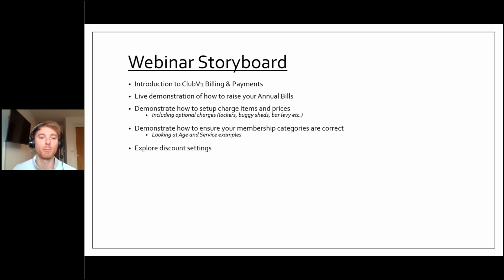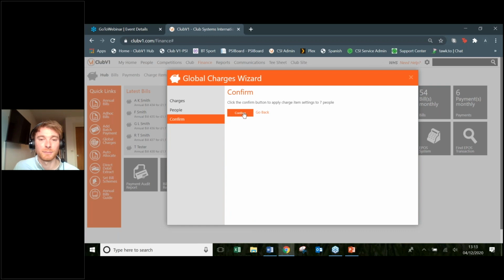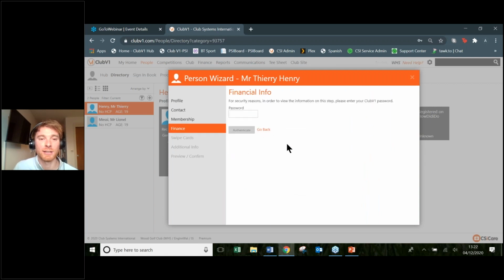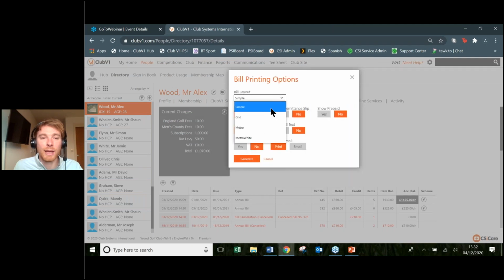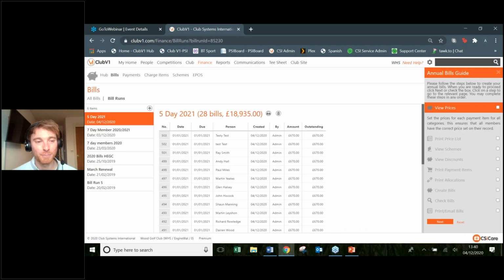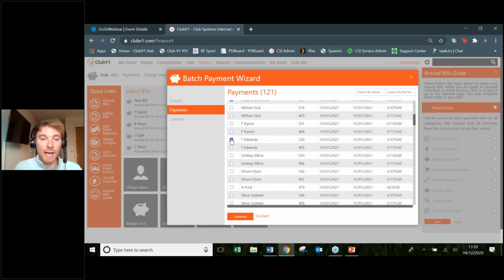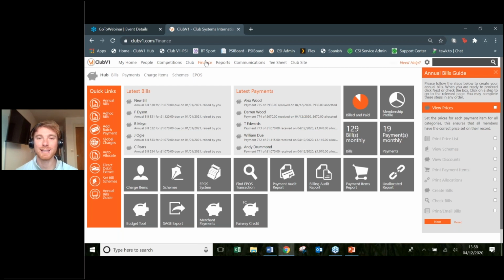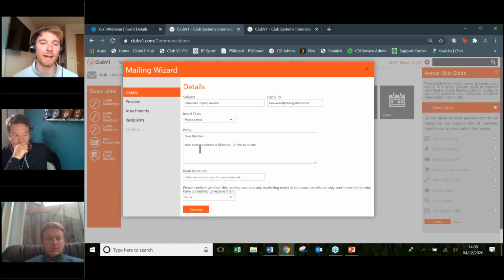ClubV1 Annual Bills & Raising Payments Webinar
Club Systems' account manager Alex Wood presents our latest webinar to provide a breakdown of the finance features included in ClubV1 with the help of Northern Account Manager Matthew Bergh and Relationship Manager Darren Wood.

0:00:00 Introductions
0:02:25 Webinar Contents
0:05:00 Charge Items, Optional Charges & Prices
0:15:52 Membership and Age Categories
0:23:32 Bill Discounts
0:25:21 Bill Layouts & Design
0:32:23 Raising & Sending Your Bills
0:44:58 Adding Payments
0:51:30 Membership & Payment Reports
0:58:20 Q&A